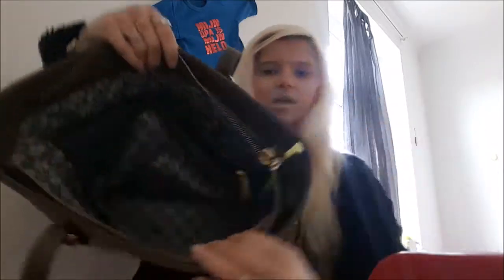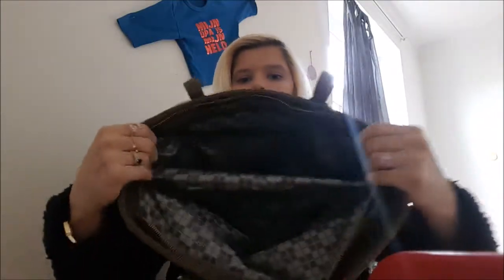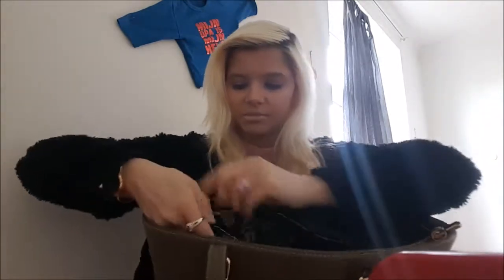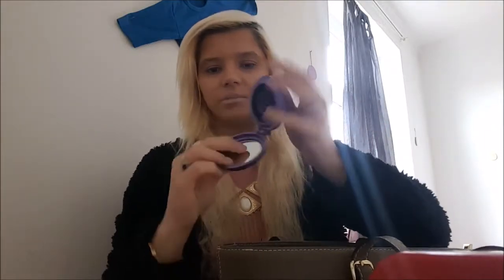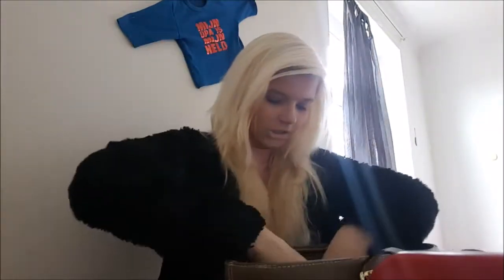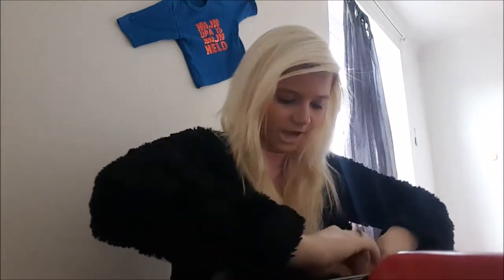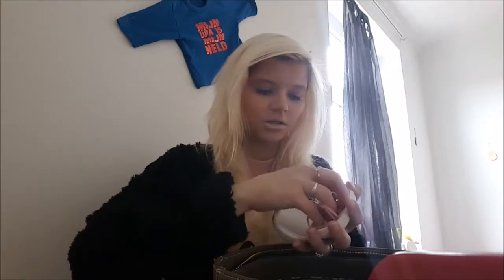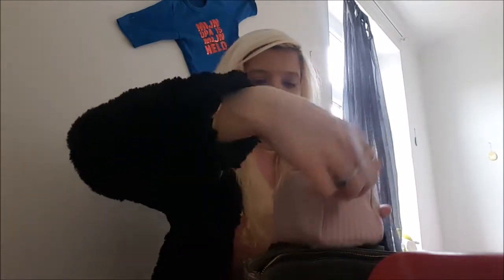WHAT'S IN MY MICHAEL KORS HANDBAG?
HI GUYS THIS IS A VIDEO ABOUT WHAT'S IN MY MICHAEL KORS HANDBAG HOPE YOU GUYS ENJOY IT I'M HAVING WAY TO MUCH IN MY BAG THAN MY